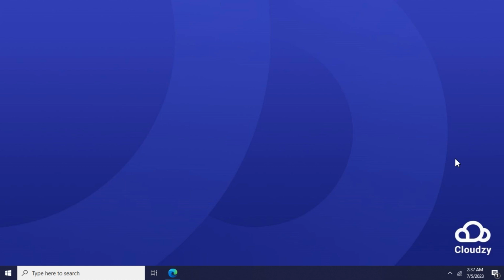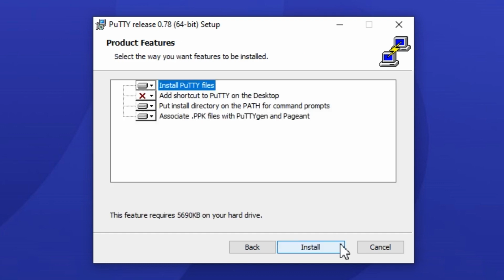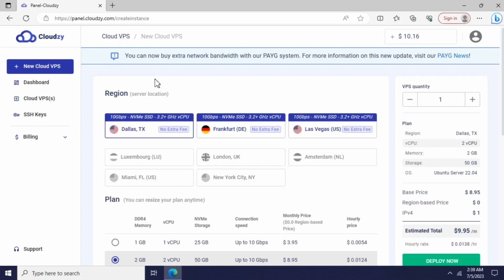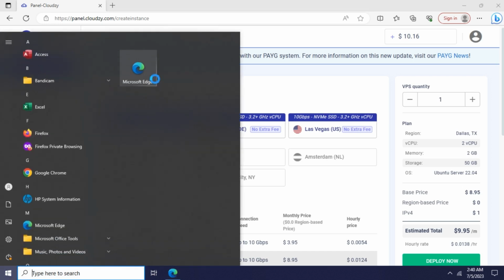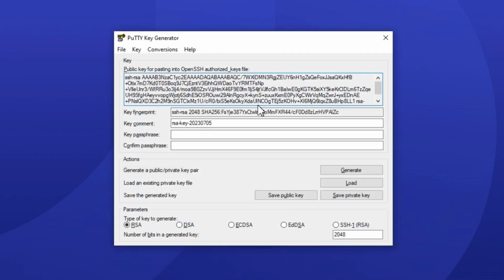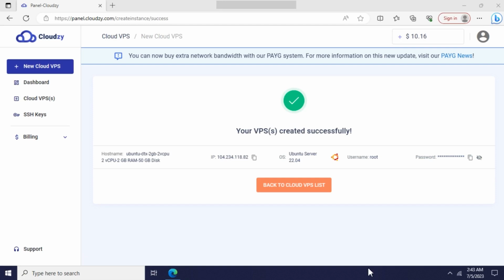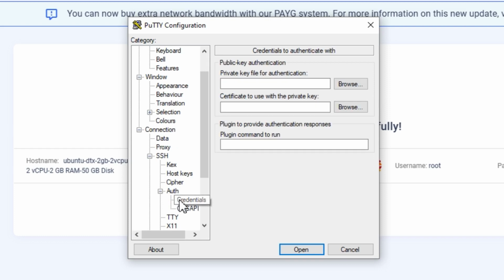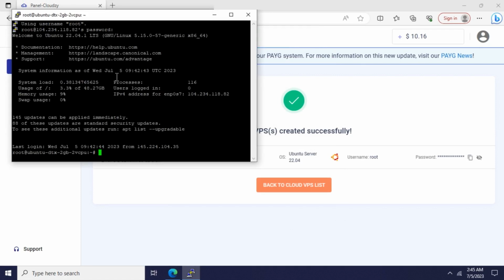How to use SSH to Connect to a Remote Linux Server in Windows?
If you are a Linux enthusiast, this tutorial is tailored for you. In this video, we will provide a comprehensive guide on utilizing SSH to establish a connection with a remote server in Linux. Additionally, we will also discuss the alternative method of using PuTTY to connect to a remote Linux server.

Let’s go through it step by step and learn:

How to run the ssh client and server?
How to create a VPS to connect to a ssh server?
Two ways of connecting to a remote SSH server:
• Password Authentication
• Public Key Authentication